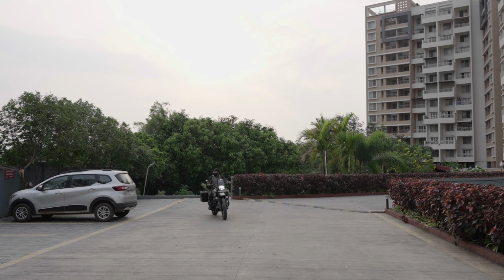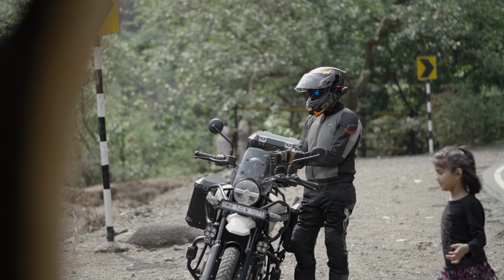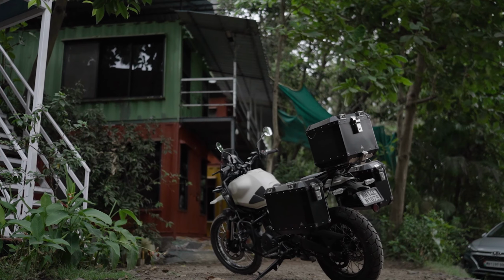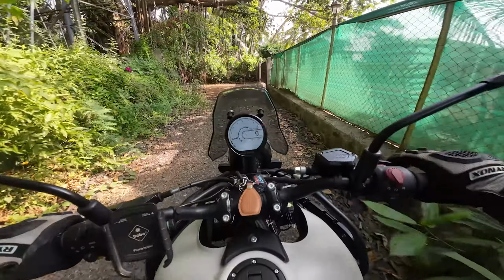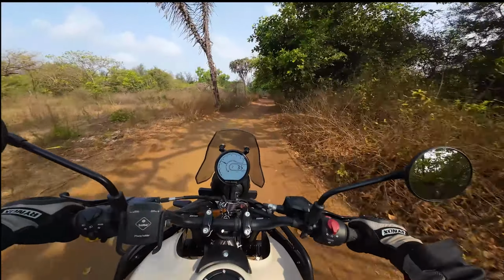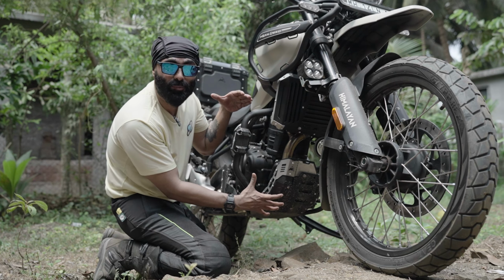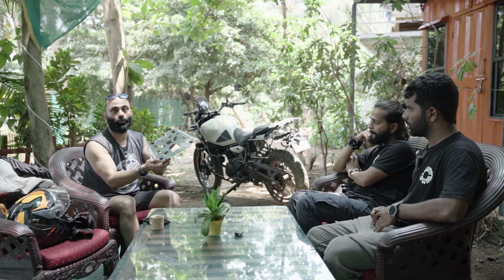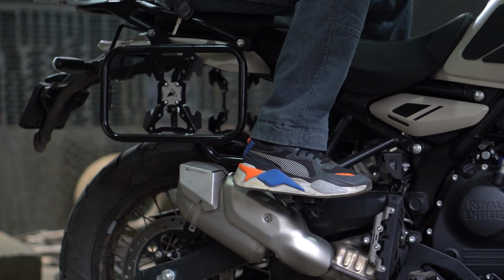BEST TOURING Accessories for the HIMALAYAN 450 | Come Ride with me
I have been on the royalenfield himalayan saddle from the time it was launched I still remember riding it through leh spiti uttarakhand rajasthan and much more and finally i got to ride a fully loaded with touringadventure accesorios by @autoengina which is Based out of pune we decided to walk the talk , rather RIDE THE TALK in this video sharing my experience with rwrfam

  / ridewithraj_9
facebook Ridewithraj
*Cameras I use -
canonm50markii (vlogs)
 (motovlogs)
*phone I use
IPHONE 14 PRO
*EDITING LAPTOP I USE
Gaming laptop for Edits / Gaming
hppavilion 15
Software for edits

*YouTube channels
RIDEWITHRAJ